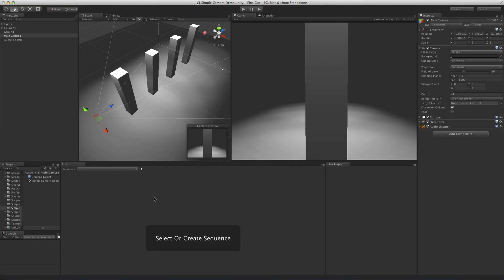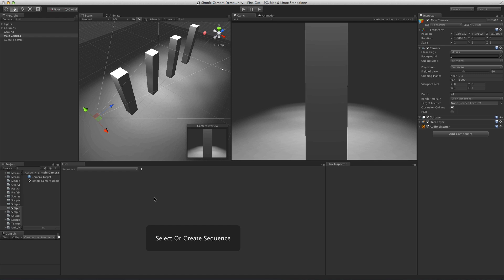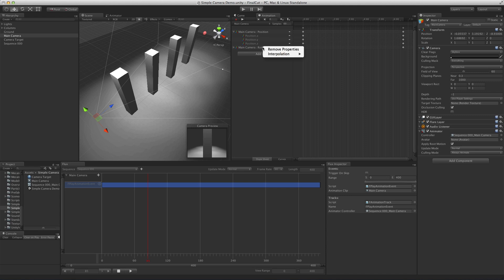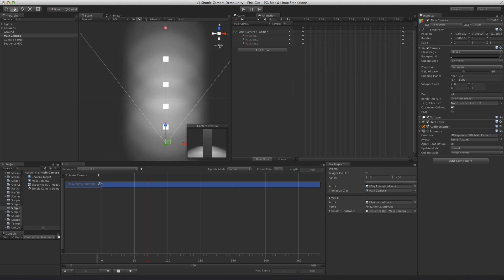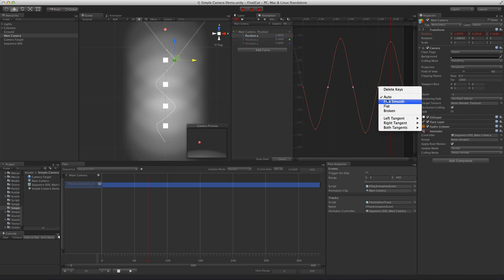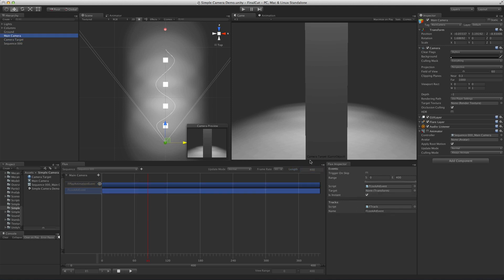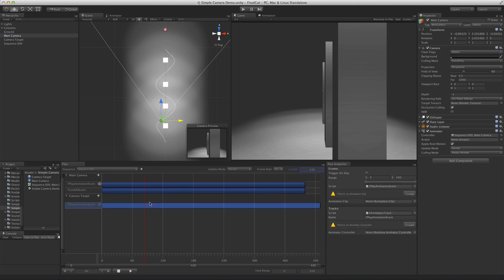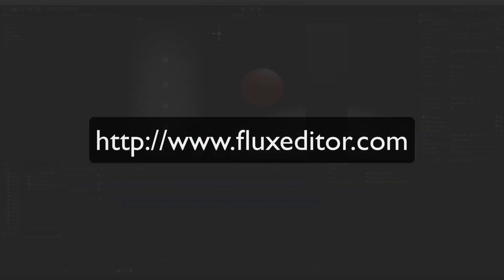Flux - Camera Animation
In this video we go through the camera animation workflow in the first version of Flux.